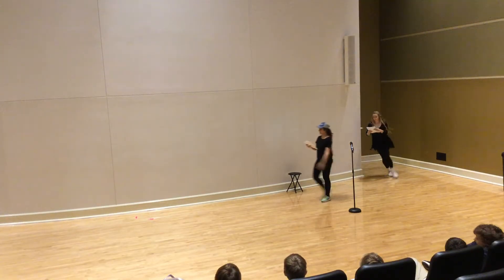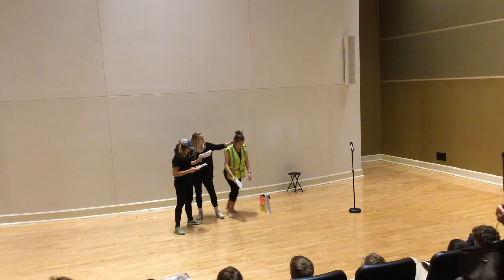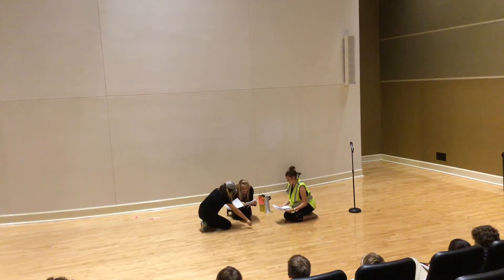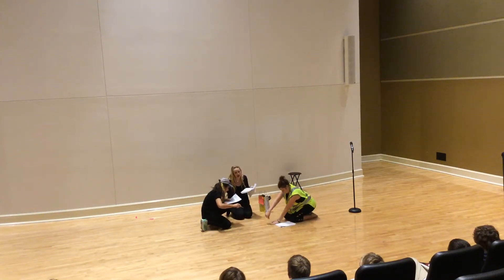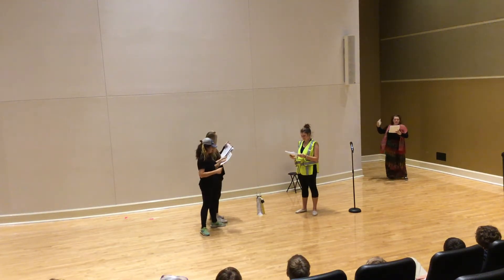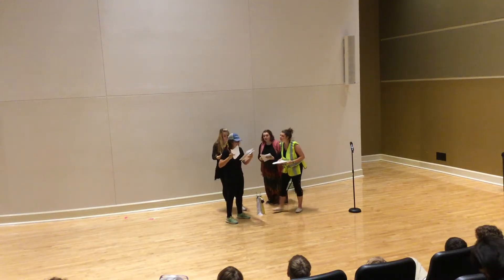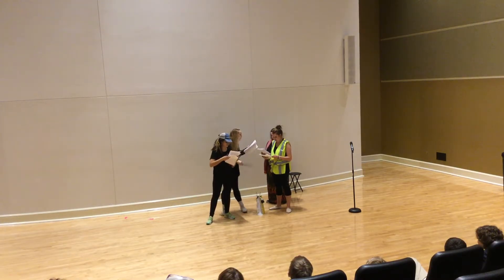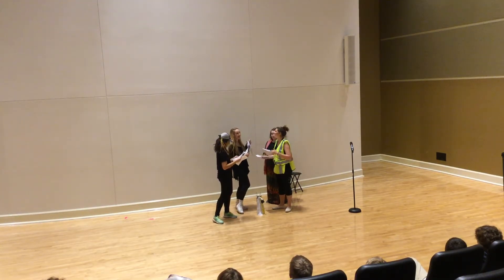Jack , The Best Creation Ever , Story Stage 12-2016